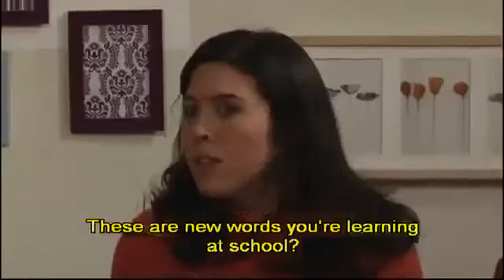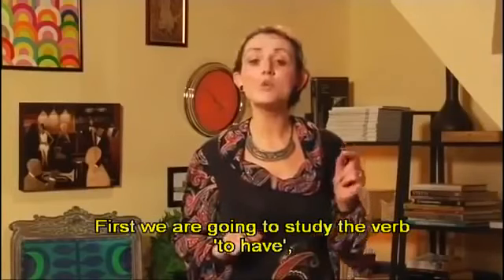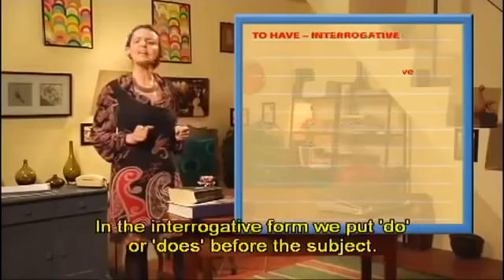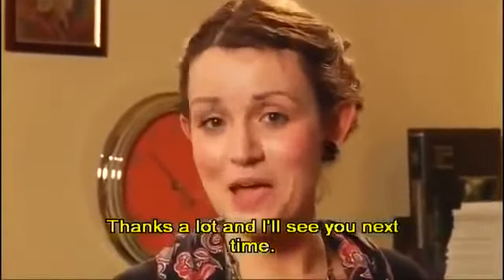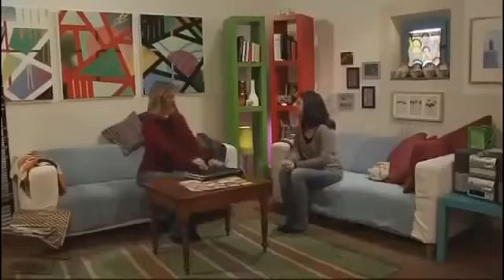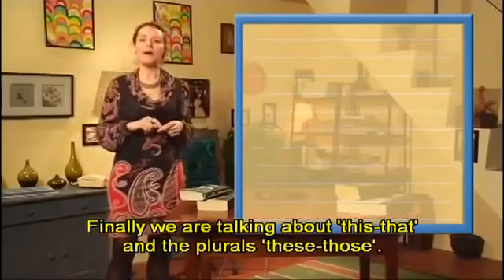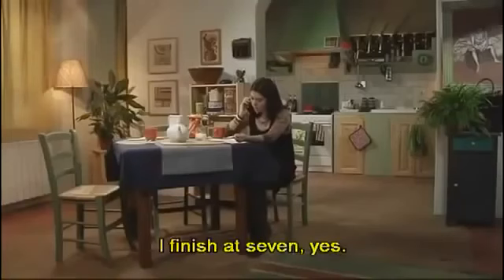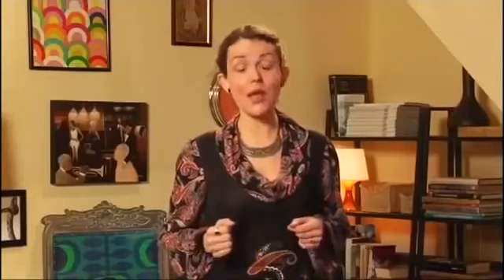English Conversation Learn English Speaking English Subtitles Lesson 04